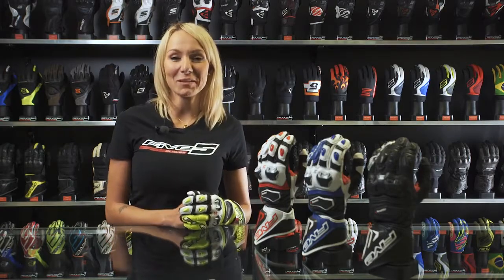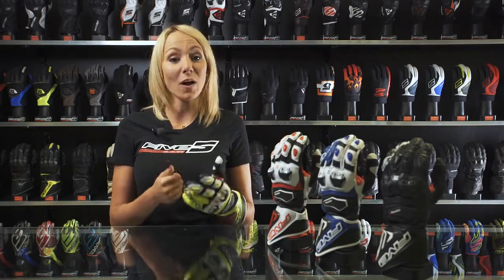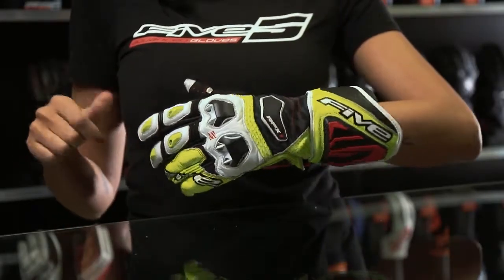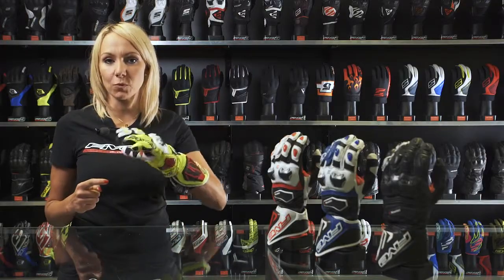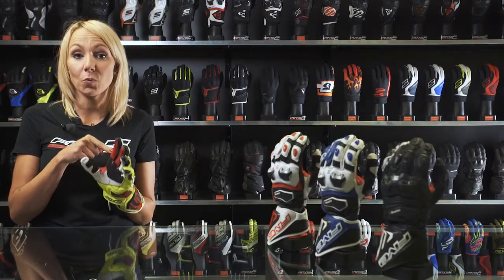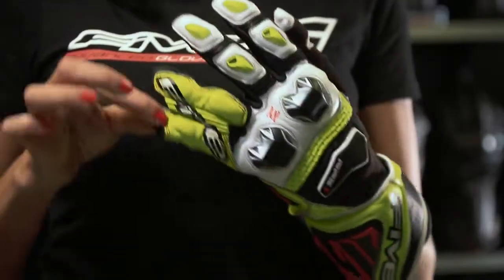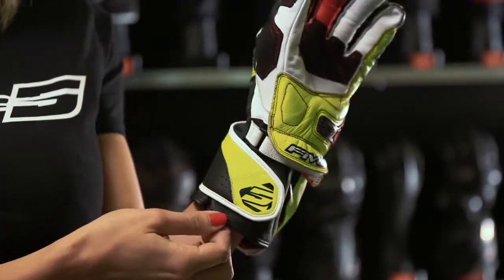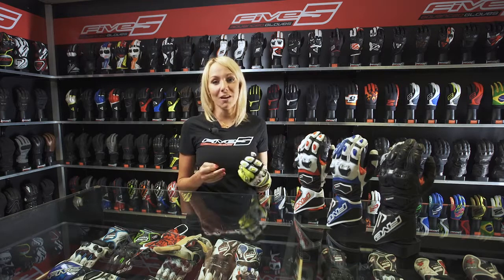Five RFX1 Leather Motorcycle Gloves - GhostBikes